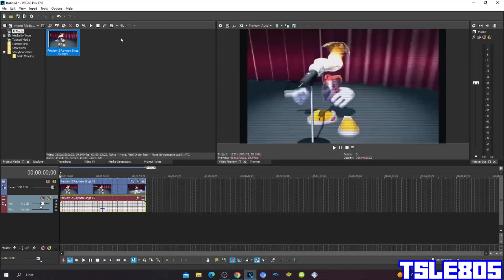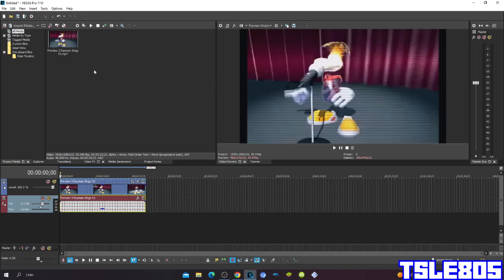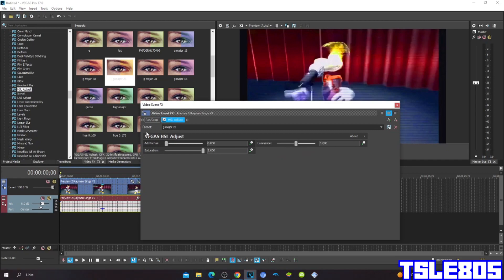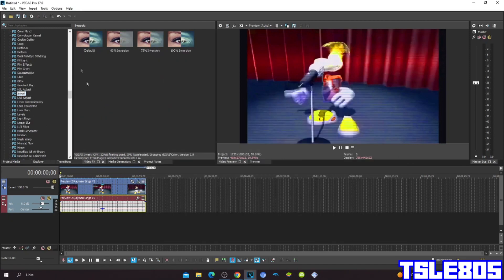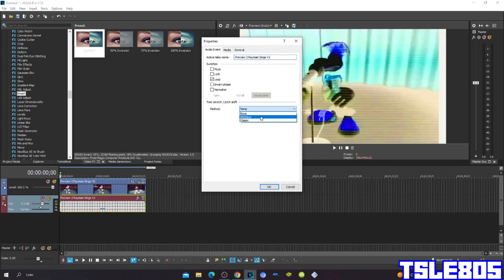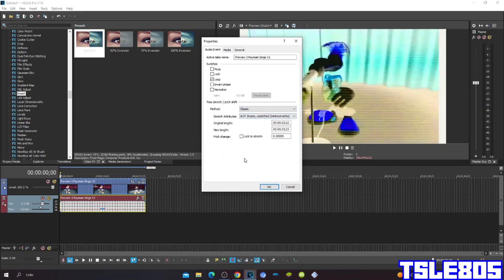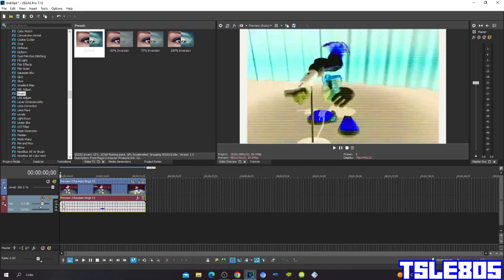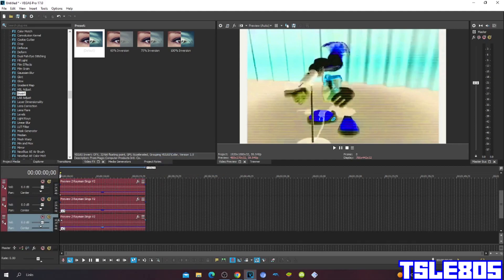G Major 21 Tutorial